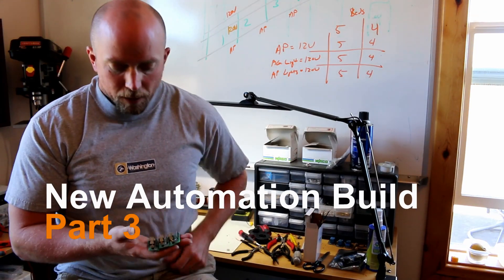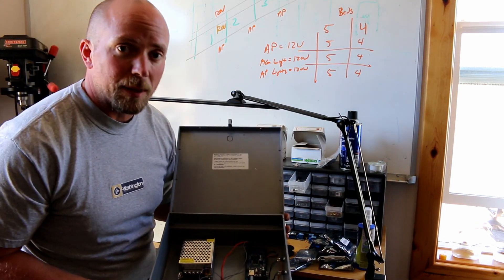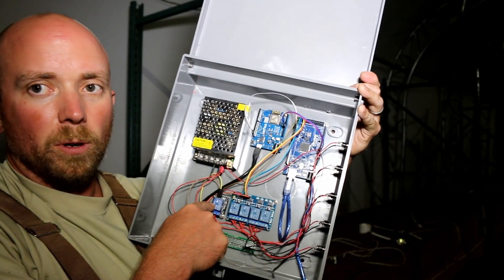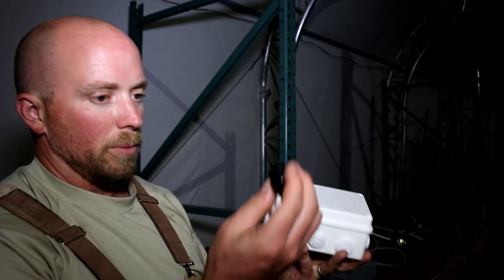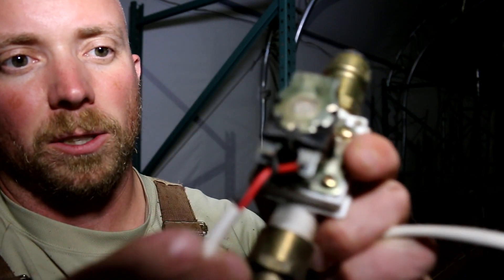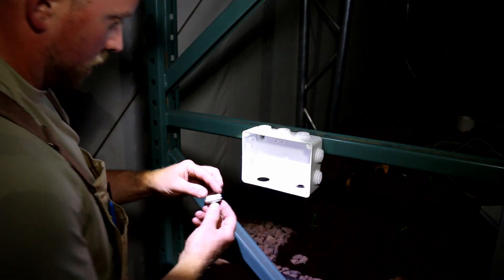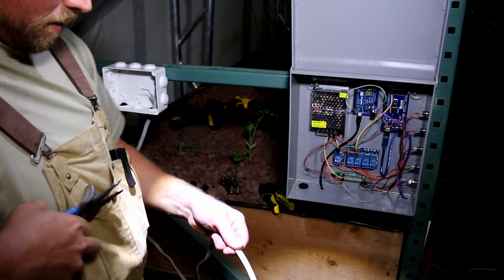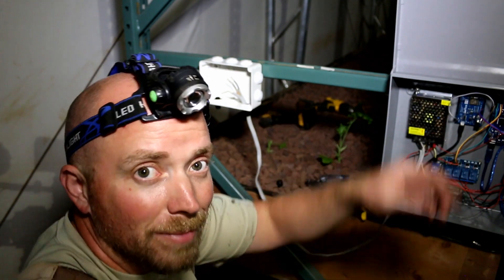Upgrading AQUAPONIC Greenhouse AUTOMATION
This is a status update to the rainbow trout, aquaponic, greenhouse automation build that we've been undertaking to replace the old automation units with a single master unit per lane.

Arduino's rule!